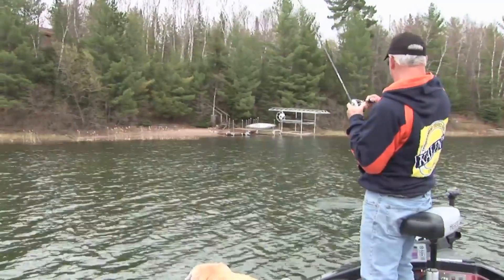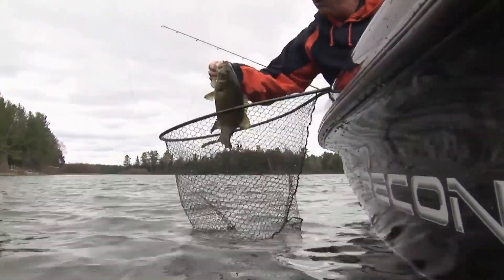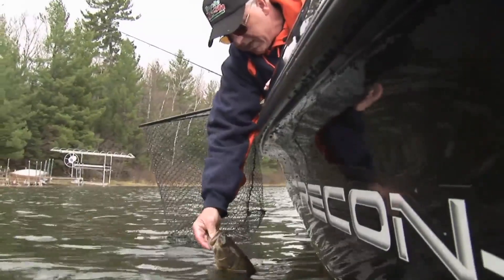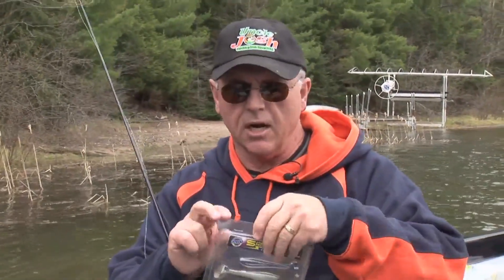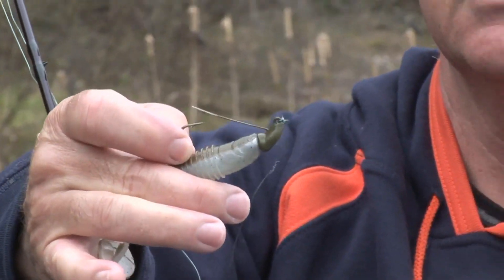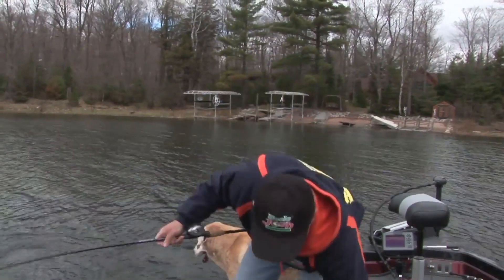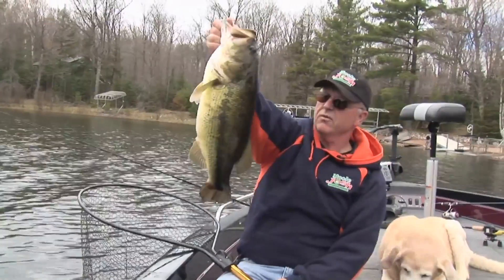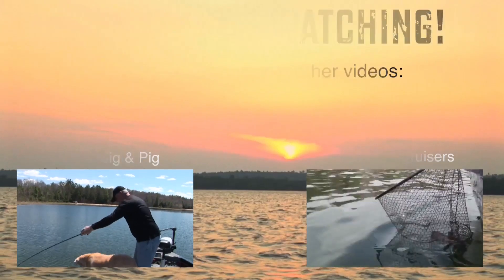Bass! My Biggest Wisconsin Largemouth in 50 Years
Watch Joe catch his biggest Wisconsin bass in over 50 years of angling.